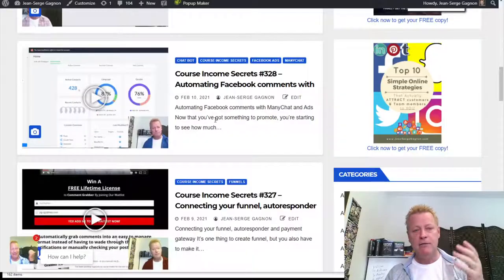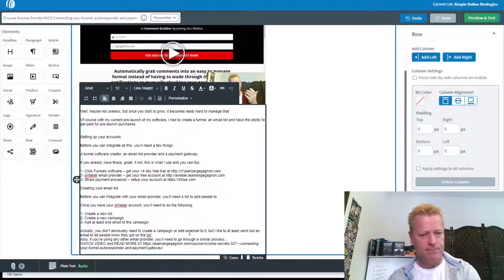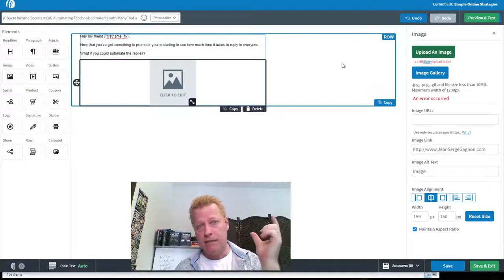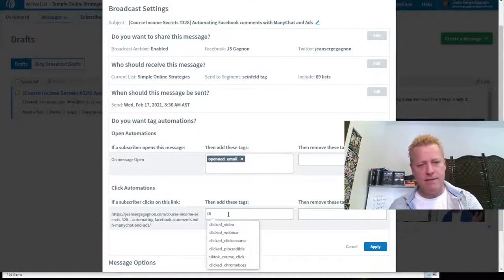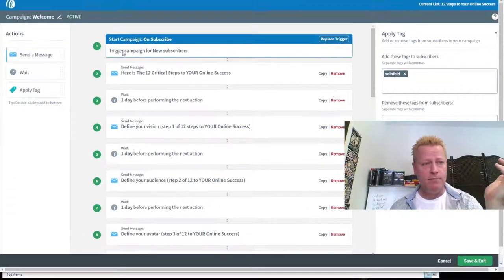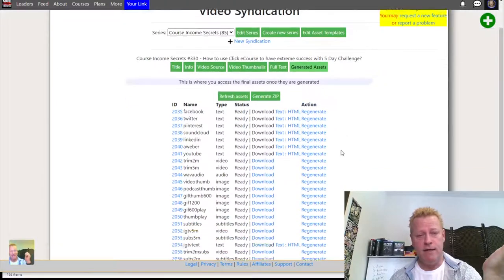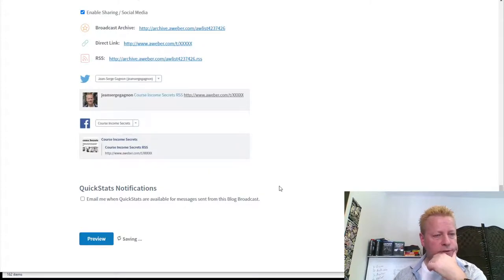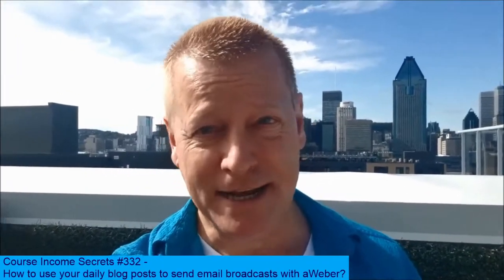Course Income Secrets - #332 How to use your daily blog posts to send email broadcasts with aWeber?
How to use your daily blog posts to send email broadcasts with aWeber?

It’s crazy when you think of everything you need to do to grow an online presence.

I know they say to start with just one platform until you get good at it but eventually, you want to be present elsewhere.

It’s like your email list – they say to email every day!

Then you need to post everywhere!

Crazy right?

What do leaders do?

It’s true you need to be careful and not compare yourself to others…

They say though that you should model what works, right?

So, if you’re trying to model what works, how do you know what that is?

You look at what leaders are doing.

It doesn’t mean you have to do it all right away, but you probably want to eventually get there.

Leaders post on all platforms every single day and they also email their lists every day.

How can you model them?

Well, one thing you can do is create a different post for each platform and an email for your list.

Say it takes you an hour per platform…

That will take you 10-12 hours a day,...